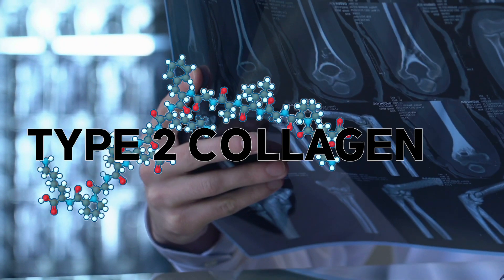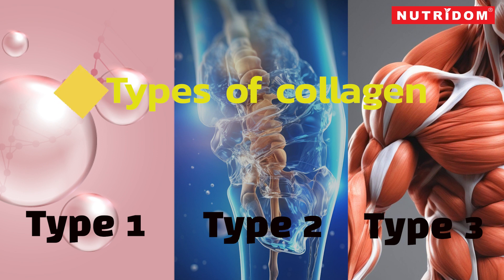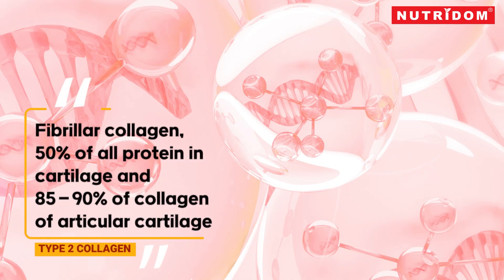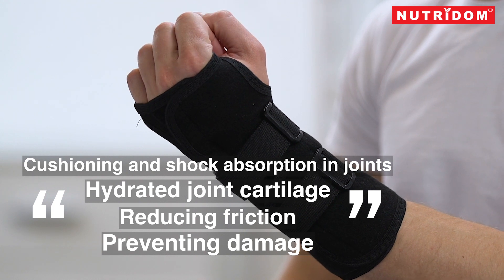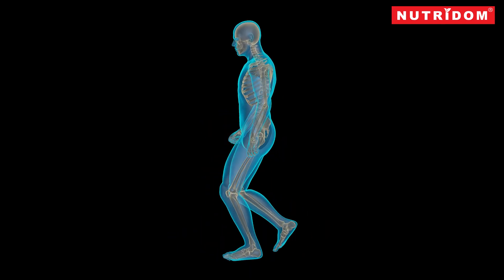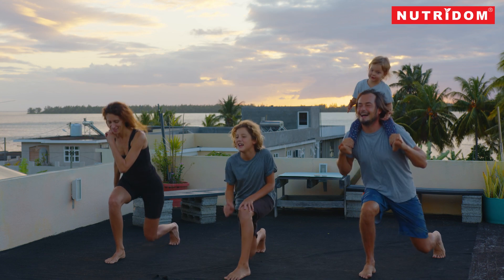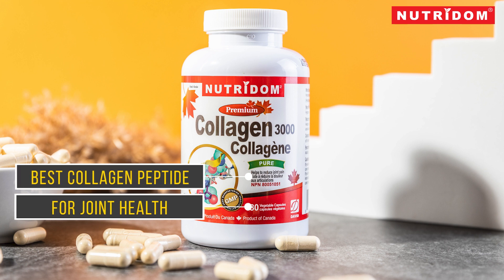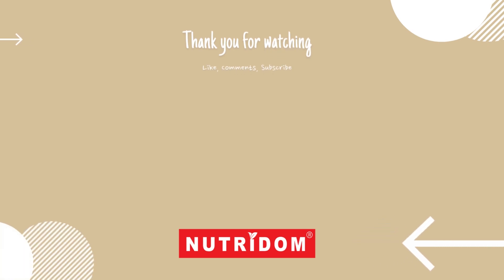[Hydrolyzed Type 2 Collagen] The Secret to Healthy Joints and Cartilage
There are several types of collagen, with each type having specific functions and locations within the body. Type 2 collagen is a specific type of collagen protein that is primarily found in cartilage, the flexible and connective tissue found in joints. It plays a crucial role in maintaining the health and integrity of joints and cartilage.